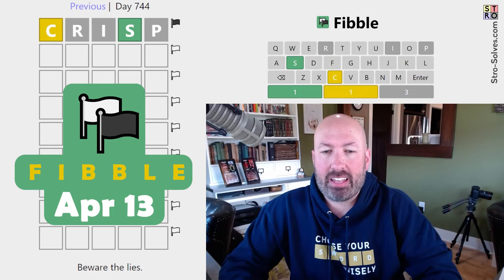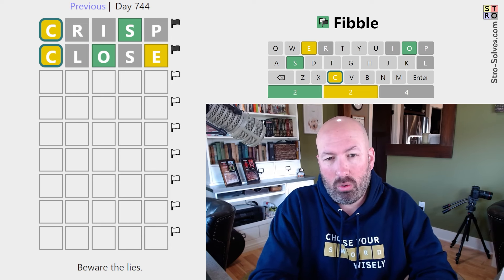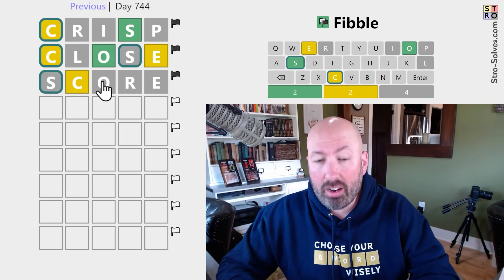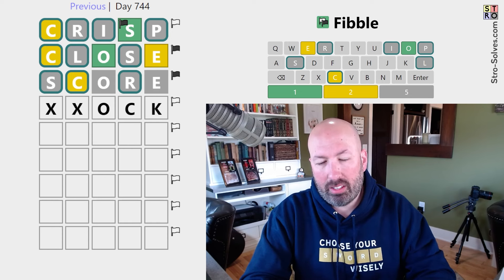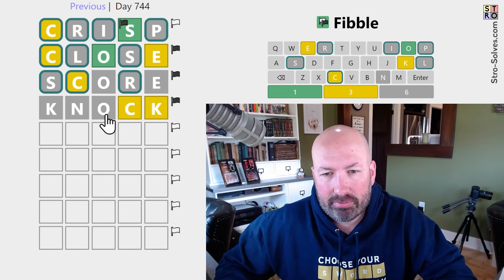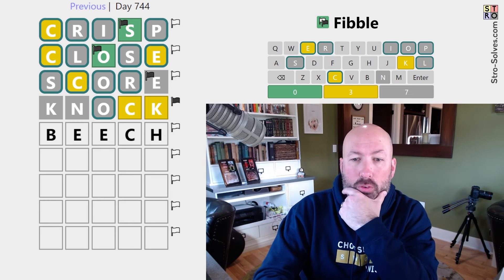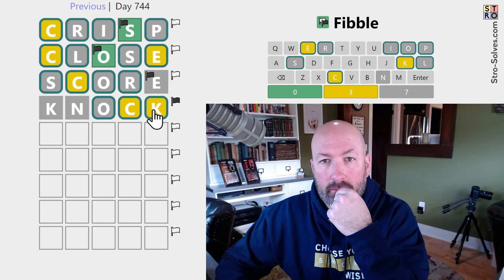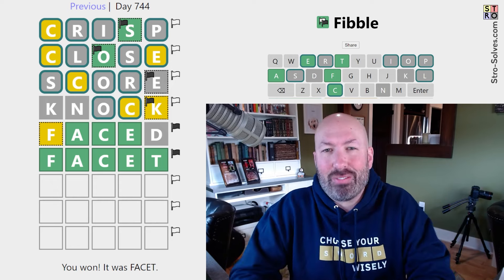This puzzle has some CRISPy lies